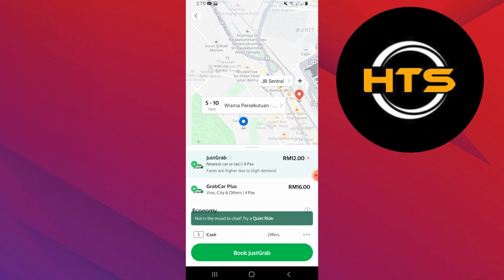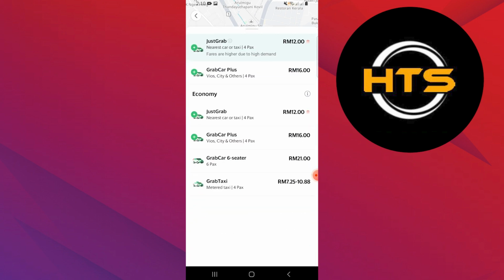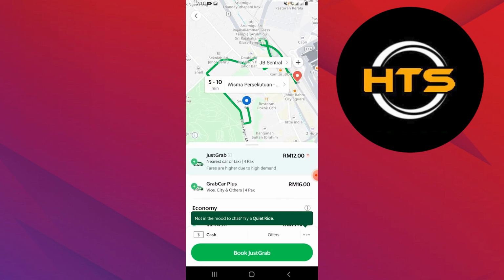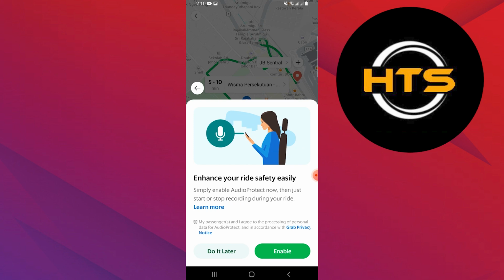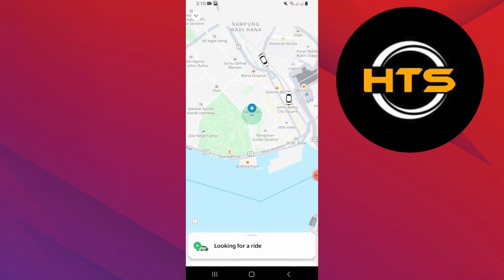How To Book Grab Car 2025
Hey everyone! Welcome to this how to book grab car for tomorrow video tutorial.

If you want to know how to book a taxi in grab app, how to book a grab car in advance or how to book a taxi using grab, this video is for you.

In this video, we will show you how to book a cab in grab and how to book grab taxi 2025.

The steps on how to book a ride in grab and how to book a taxi in grab is easy.

After watching this video, you will find out how to book a ride in grab app and how to book a grab taxi.

Also, check out our video on “how to book a grab car in advance”